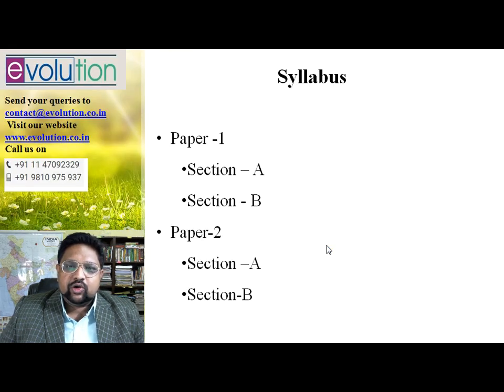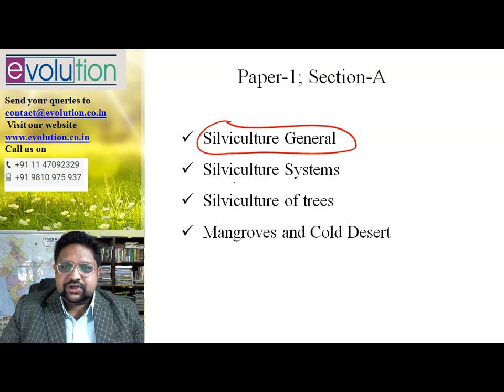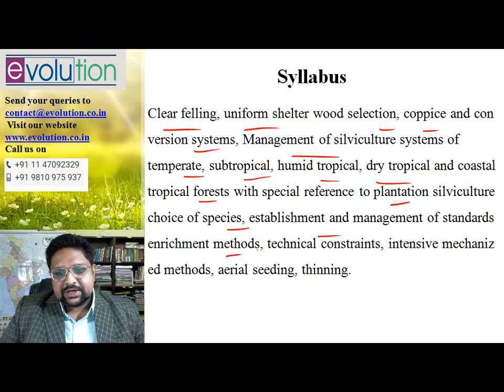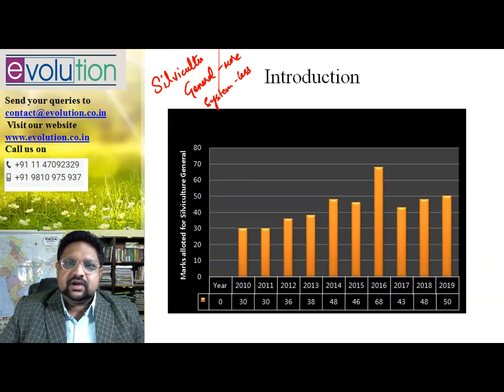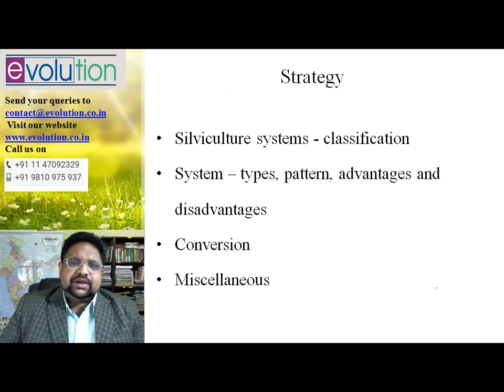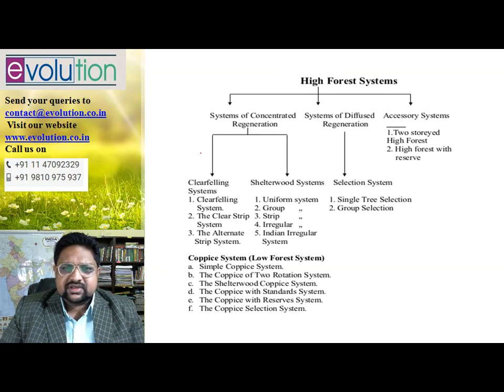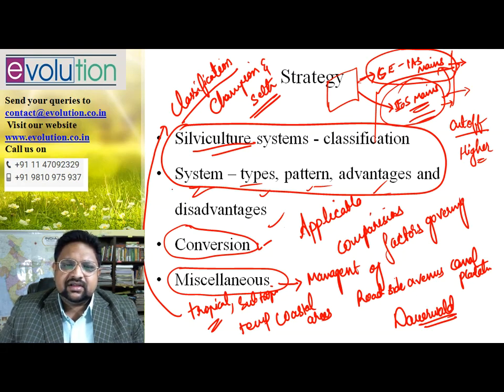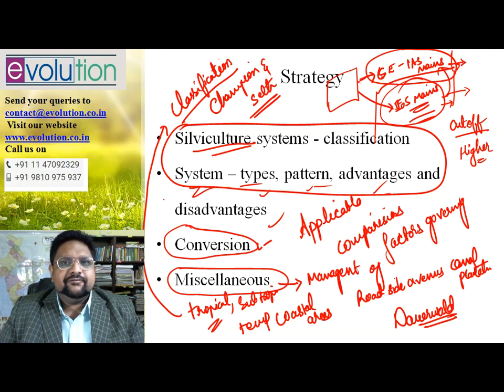How to Prepare Forestry Optional for IFS: A Comprehensive Strategy - Class 2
In this series, Chiranth R. Sir is discussing the comprehensive strategy for Forestry Optional for Indian Forest Service Main Examination.